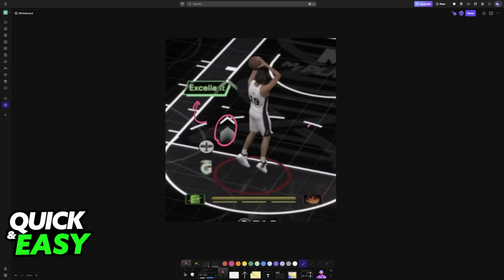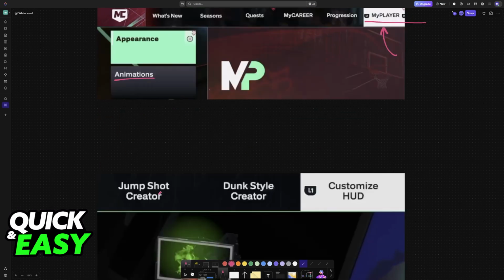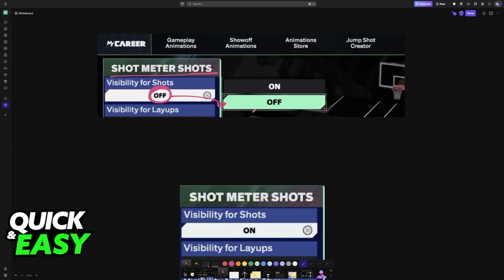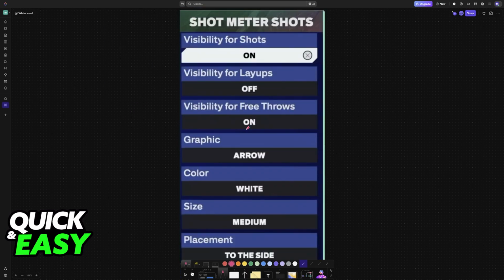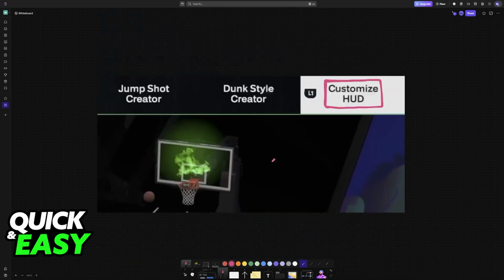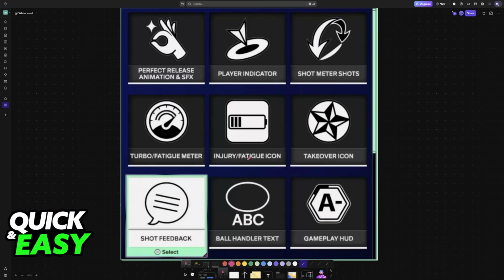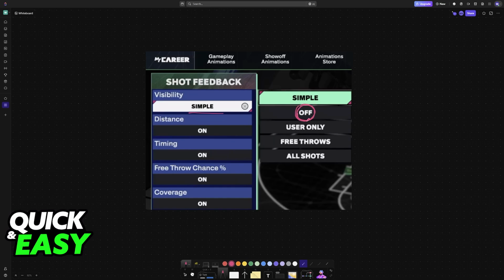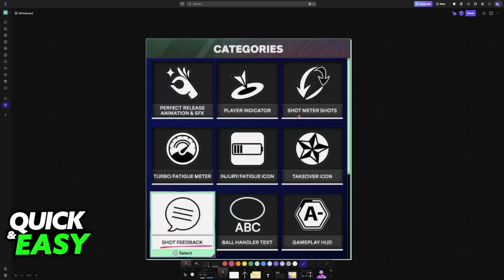How To Turn OFF Shot Meter 2K25 (MyLeague/Play Now) (2025) - Step by Step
I will solve your doubts about how to turn off shot meter 2k25 (myleague/play now), and whether or not it is possible to do this.

I hope I have helped you with the video!